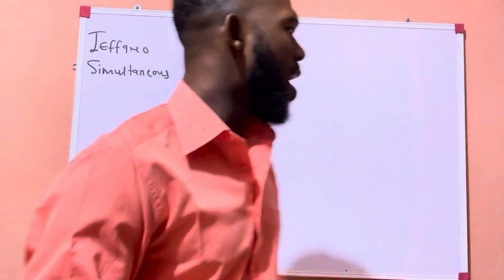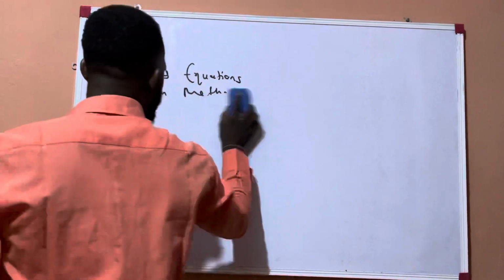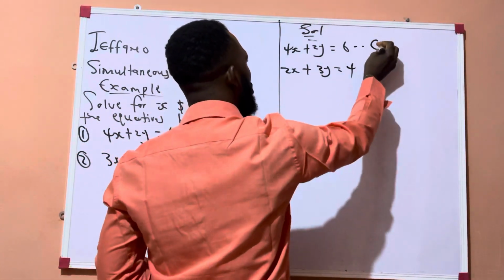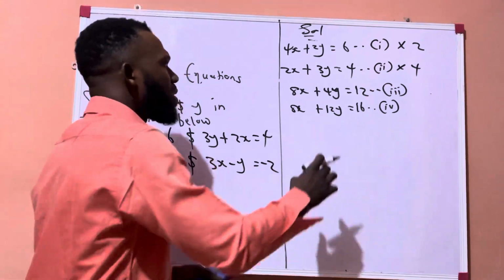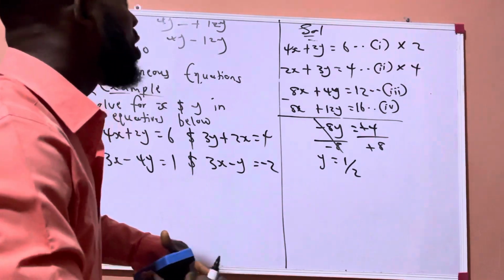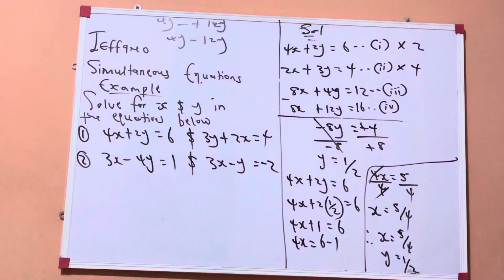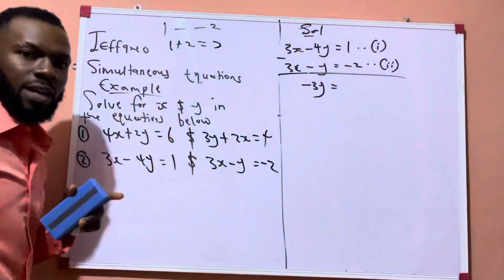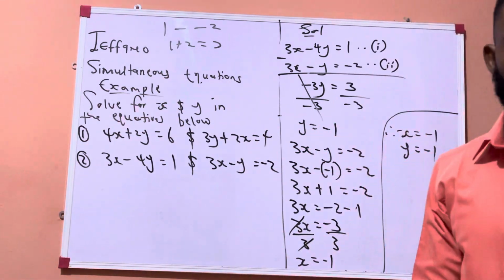Simultaneous Equations (elimination method)